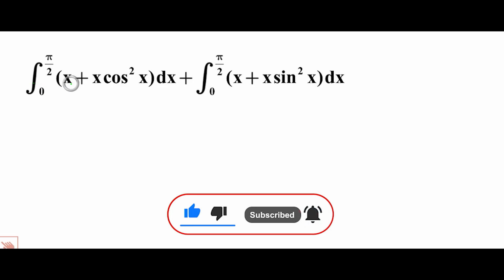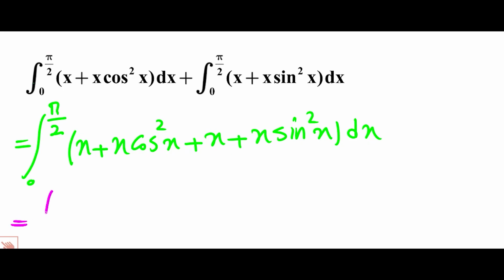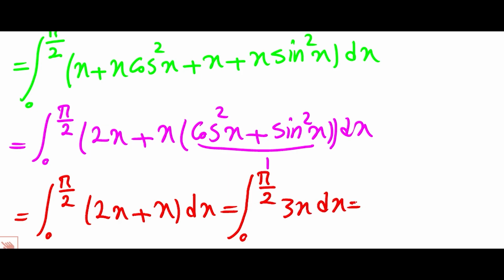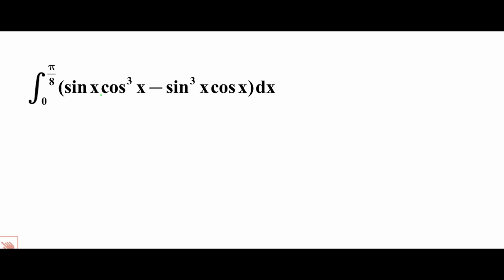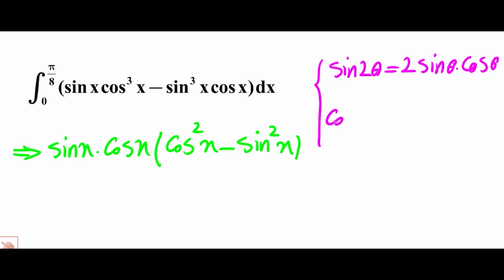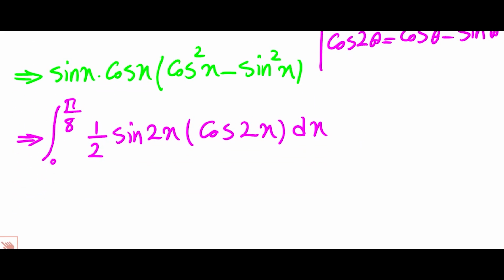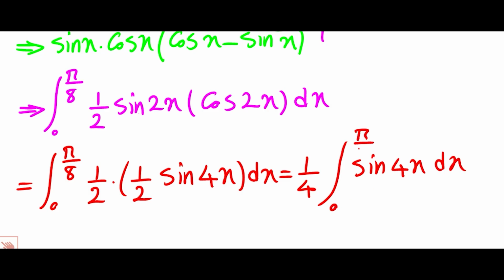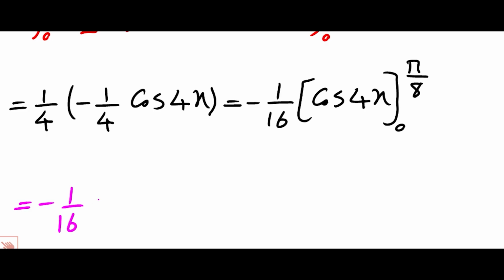Can You Solve These Definite Integrals? | Calculus 1 - Session 3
In this lesson, we solve several important and challenging definite integral problems step by step.

Instead of only learning the rules, we will apply them to actual problems and see how to recognize the right method for each integral.

This lesson is especially useful if you are studying Calculus 1 and want to improve your definite integral problem-solving skills.

📚 Session 2 – Definite Integrals

In this video, you will practice:
• Applying integration rules
• Simplifying integrals
• Choosing the right approach
• Solving definite integral problems step by step

If you want to master Calculus and become confident in solving integral problems, make sure to follow the complete series.